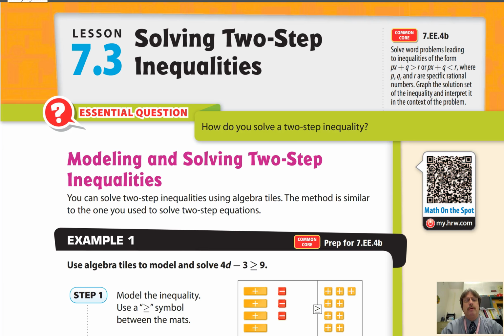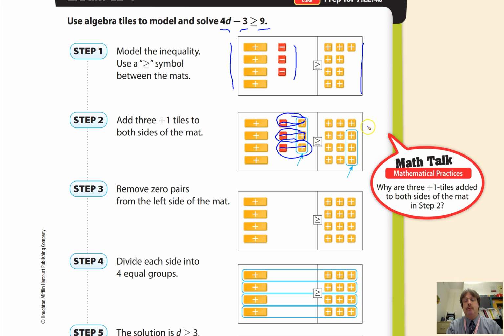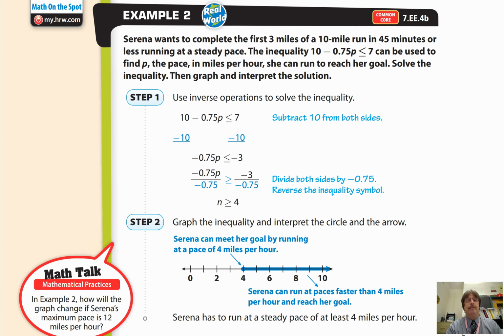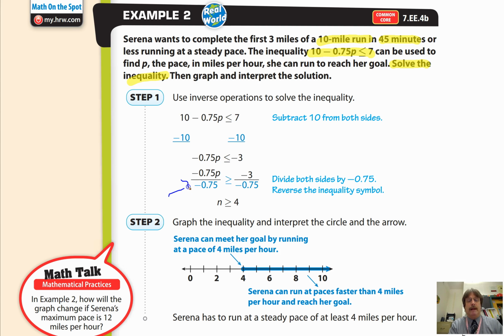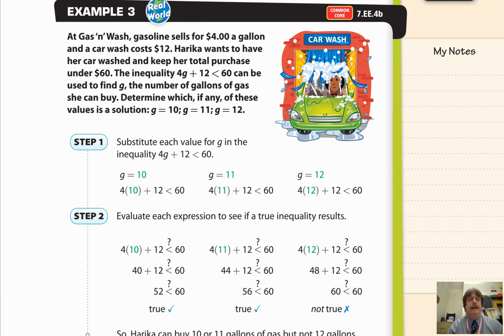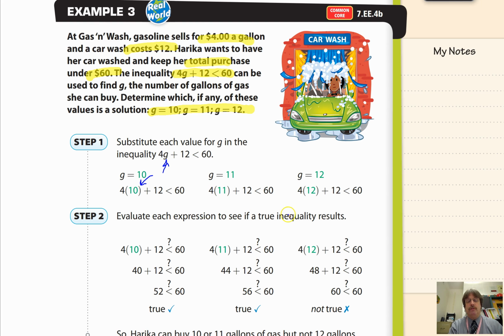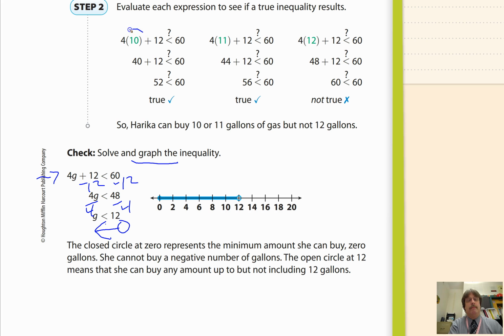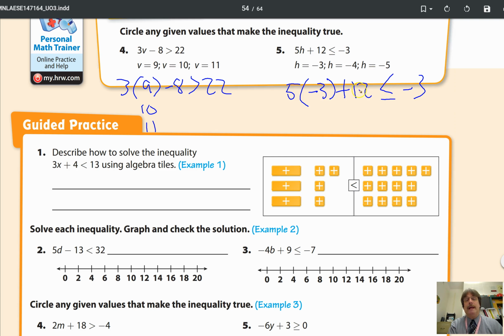Lesson 7.3 Solving Two Step Inequalities